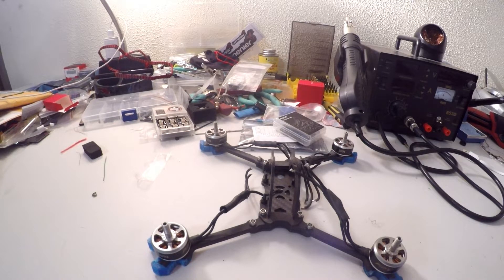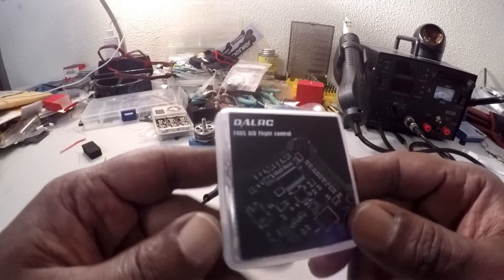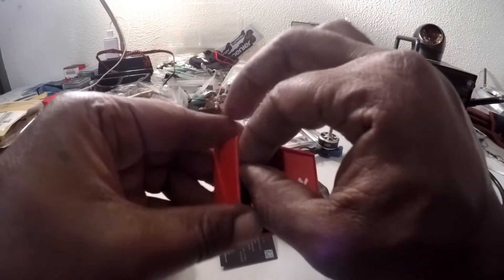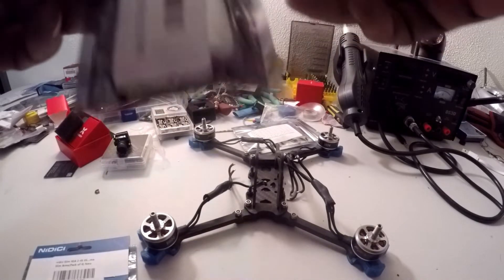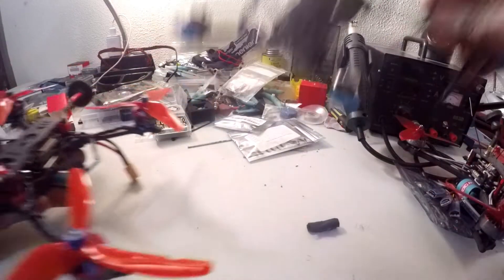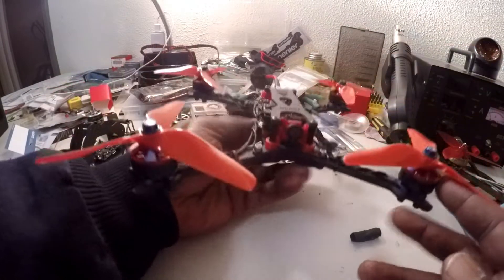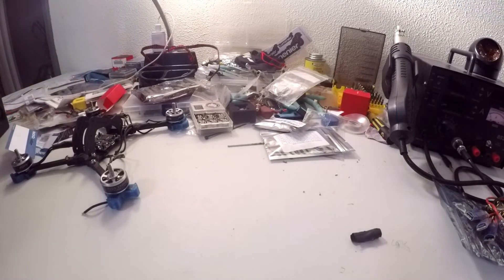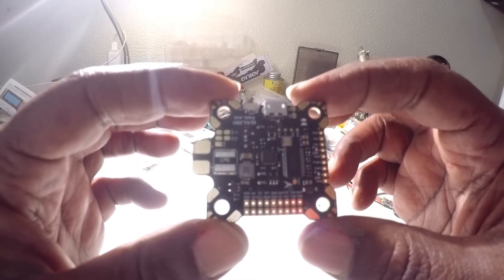The Nidici Kun -H5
The  Nidici 5.5 inch Kun-h5 build with the Dalrc f405 aio,nidic 40a slim esc,ion 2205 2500kv motors and the wolfwhoop Q3 vtx